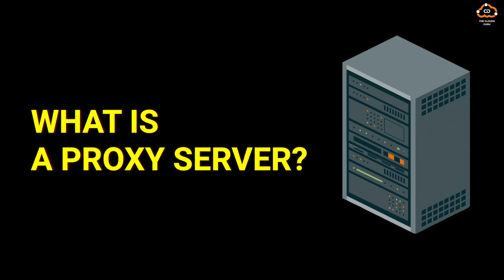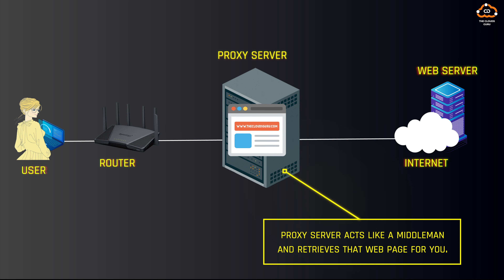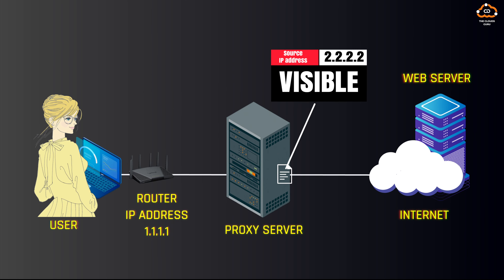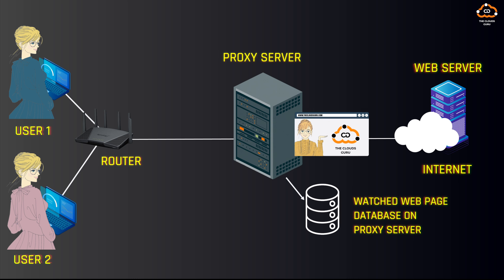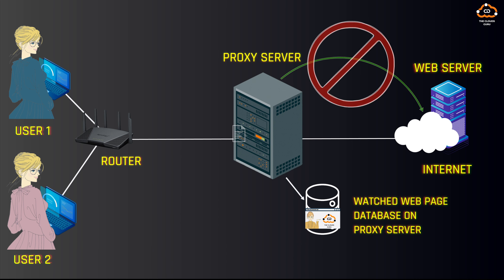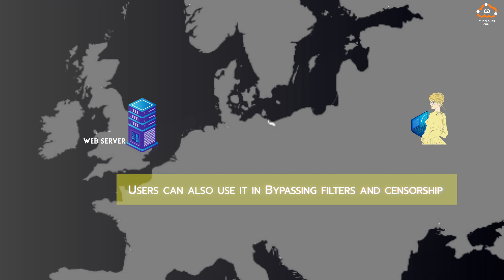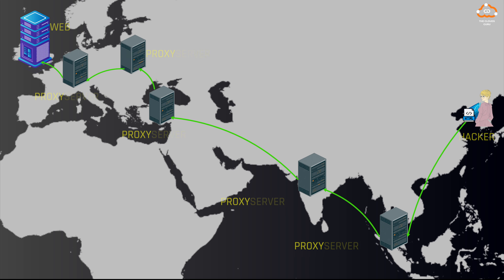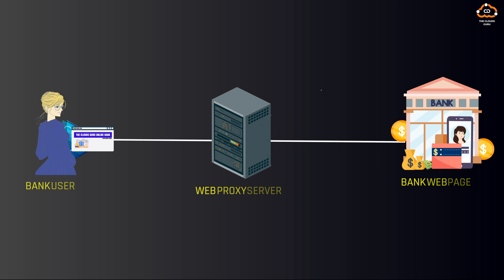What is a Proxy Server?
Unlock the secrets of proxy servers with our latest video! 🌐 Discover how these powerful intermediaries enhance privacy, security, and internet speed. From bypassing filters to monitoring web activity, we cover it all. Don't miss out on essential knowledge for navigating the online world!

What We Cover:
🌐 In this video, we delve into the concept of proxy servers, exploring how they function as intermediaries between users and the internet. We explain the benefits of using proxy servers, such as enhanced privacy, improved security, and faster webpage retrieval. Additionally, we discuss common applications of proxy servers and potential risks associated with their usage.

Who Should Watch:
👩‍💻 This video is perfect for anyone seeking a comprehensive understanding of proxy servers, from beginners to advanced users. Whether you're curious about enhancing your online privacy, optimizing internet speed, or exploring ways to bypass filters and censorship, this video provides valuable insights into the world of proxy servers.

Why This Video:
🚀 Understanding proxy servers is crucial in today's digital landscape, where privacy and security concerns are paramount. By watching this video, you'll gain a clear understanding of how proxy servers work, their various applications, and how to mitigate potential risks associated with their usage. Whether you're an individual user or part of a corporate network, knowing how to leverage proxy servers effectively can greatly enhance your online experience. Don't miss out on this informative exploration of proxy servers and their role in shaping the internet landscape.

Acknowledgement:
Graphic Artist: Kyoko M; Shizuoka, Japan
Special Thanks : V Wakako; London, UK